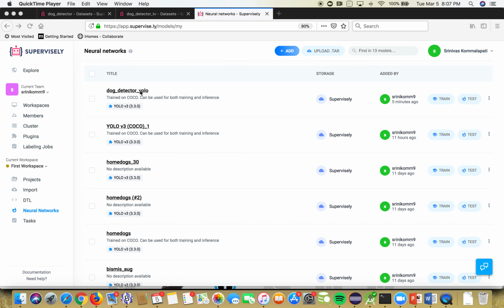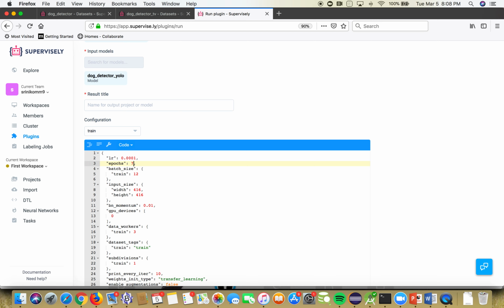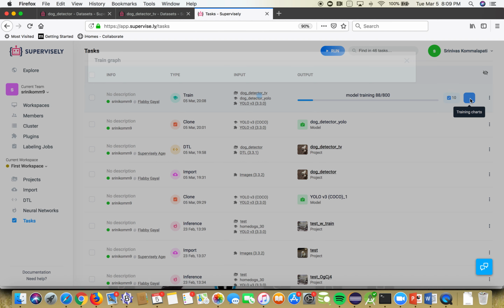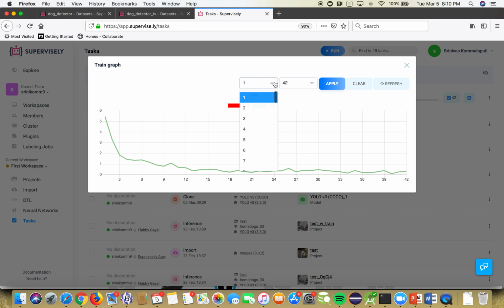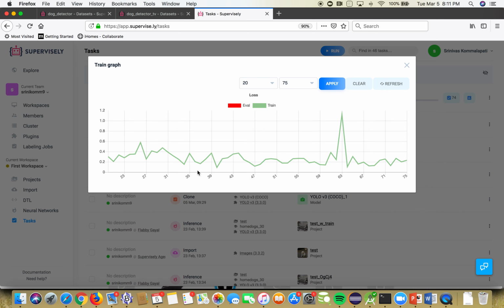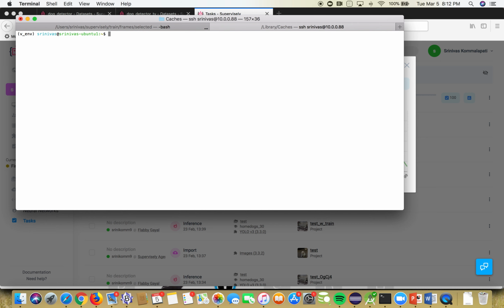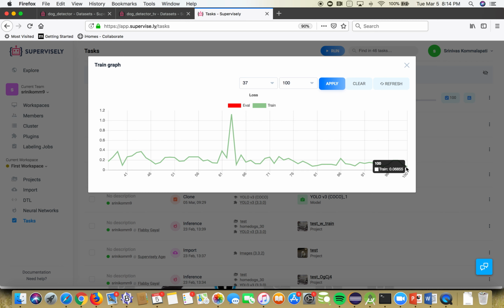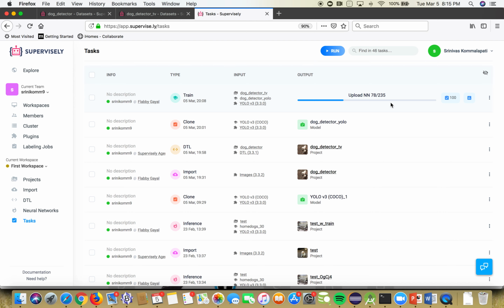7 2 TrainModel